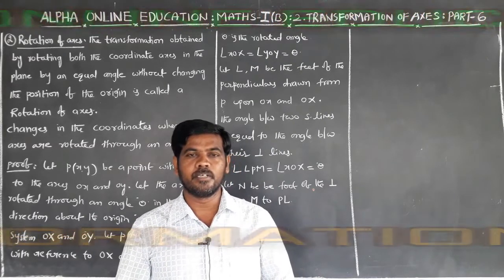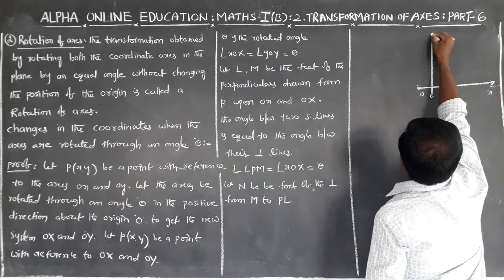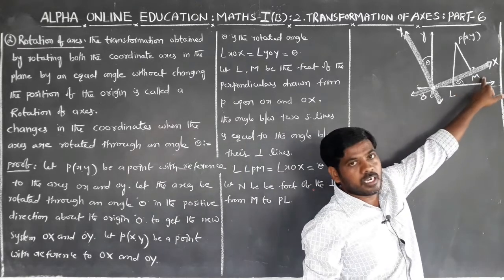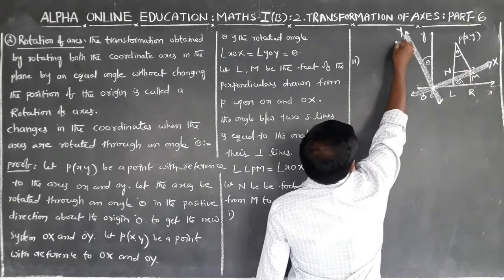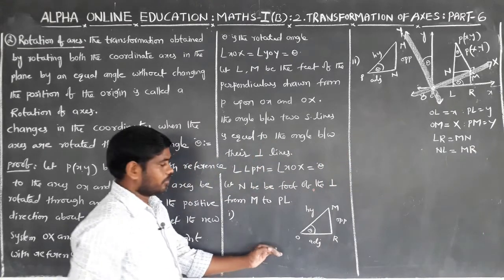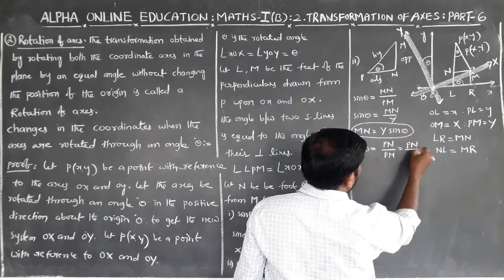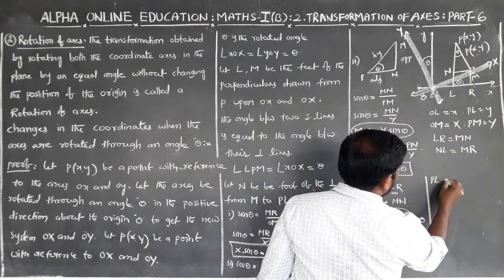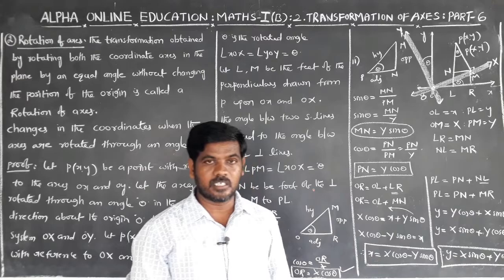INTER I YR : MATHEMATICS I B (E/M) TOPIC : TRANSFORMATION OF AXES (PART 6)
M1EVTOA17